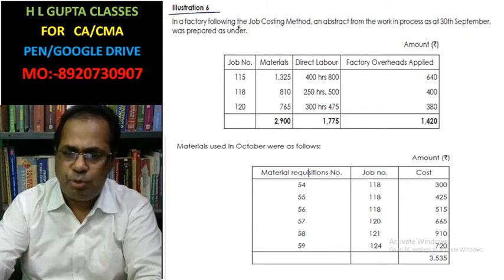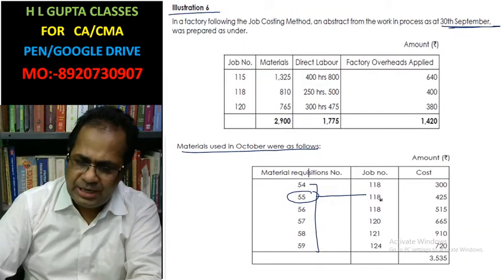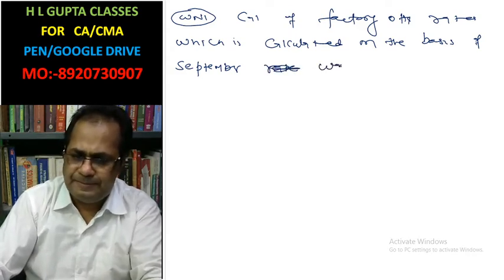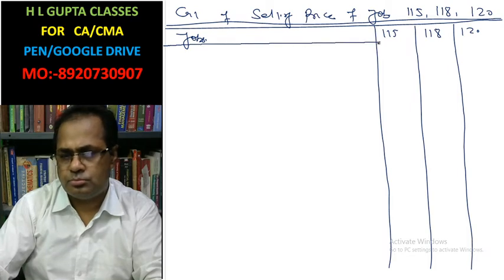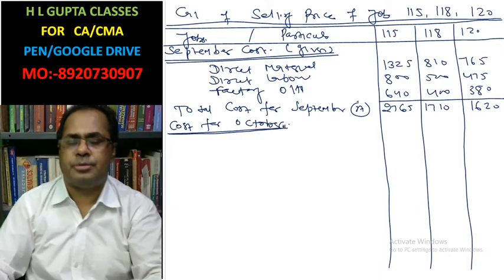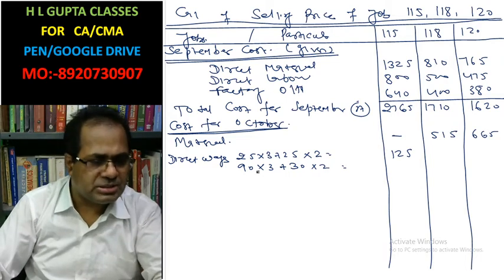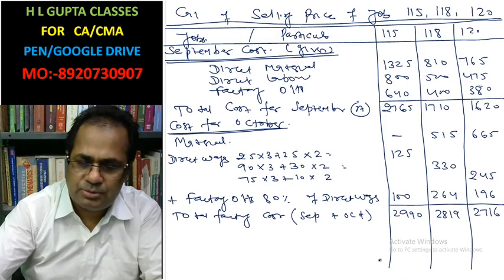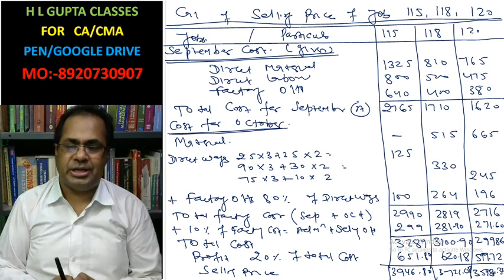JOB COSTING ILLUSTRATION 6, ICMAI Pg 273 BY HL GUPTA To Buy CLS FOR CA/CMA, (8920730907)